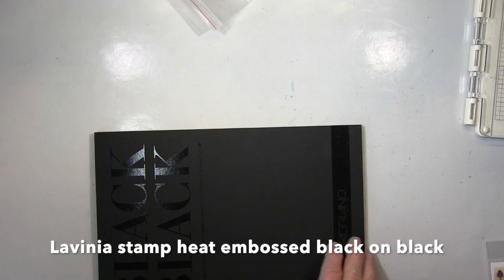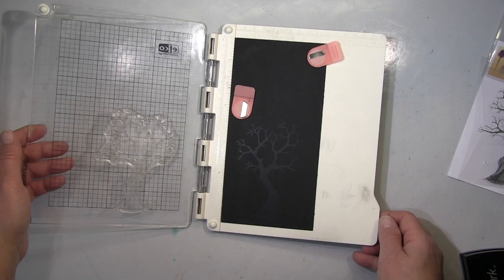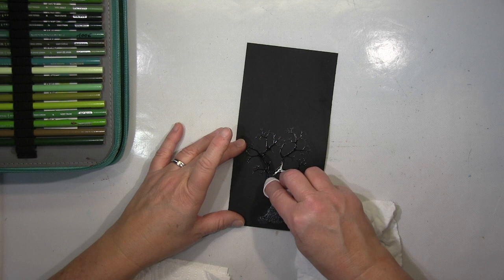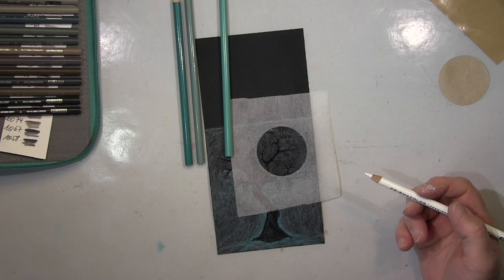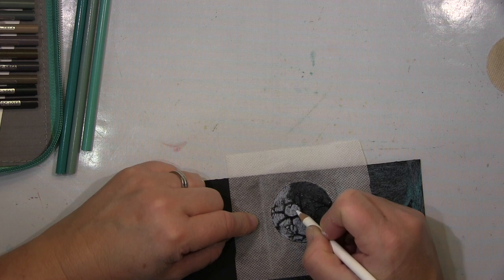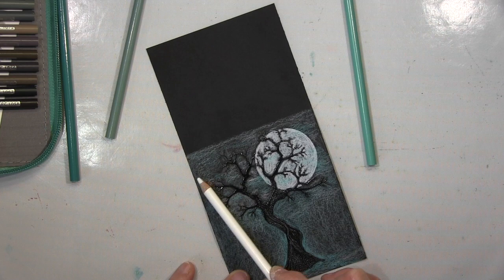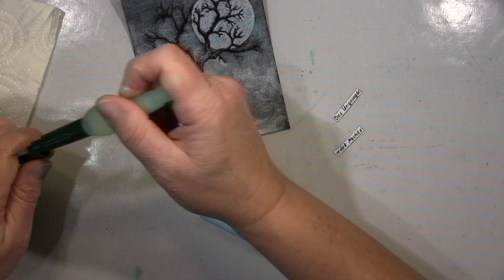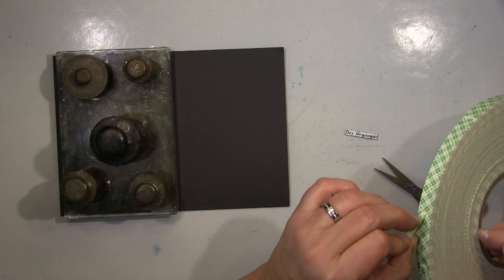Lavinia stamp heat embossed black on black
Just got a new stamp and experimenting a bit.